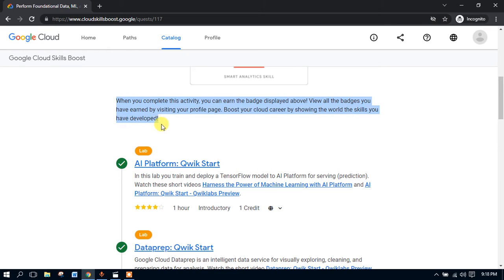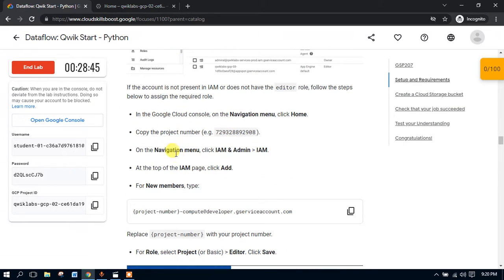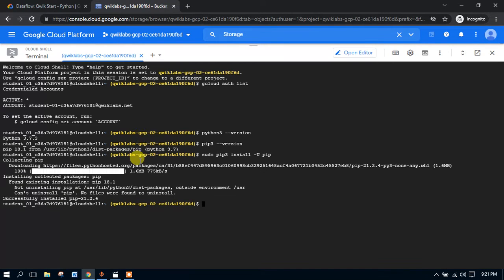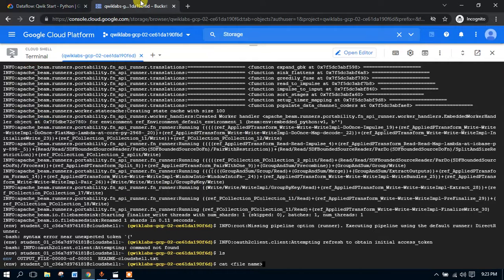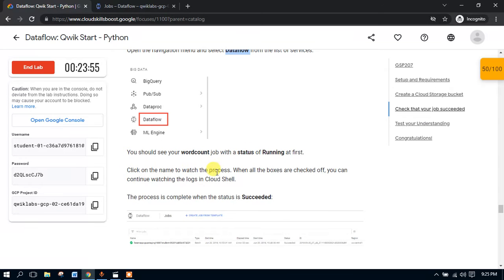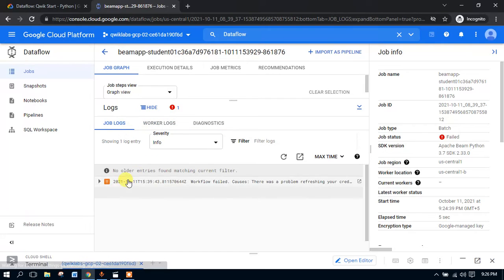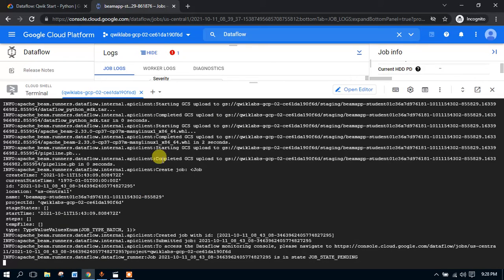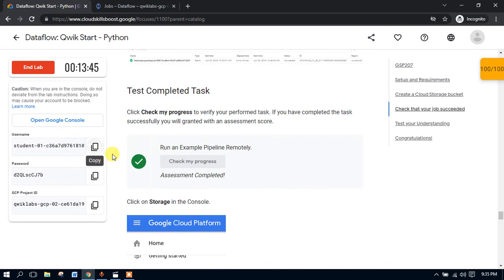Track 2 Skill 2 Dataflow: Qwik Start - Python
RawnWarriors 30daysofgooglecloud qwiklabs 30 Days of Google Cloud program Started at 27 sep and end at 27 oct 2021

Track 2: Data Science & Machine Learning Track
2.Skill Badge: Perform Foundational Data, ML, and AI Tasks in Google Cloud

Solution For
Quest Name:: Dataflow: Qwik Start - Python

Why should I enrol in the program?
There are a lot of things in store for you. We want to make sure that by the end of this program:

1. You can showcase what you've learned here to your professional network using Google Cloud-hosted quest & skill badges  that you can add to your resume and professional profiles like LinkedIn. 🏆

Program's Syllabus
The program will introduce you to Computing, Application Development, Big Data & Machine Learning using Google Cloud's training platform called Qwiklabs where you will learn each of these topic using self-paced labs that provides you temporary credentials to Google Cloud, so you can learn the cloud using the real thing – no simulations.

For convinience, we have divided the topics above into 2 different tracks - Cloud Engineering Track and Data Science & Machine Learning Track. . Thank you!